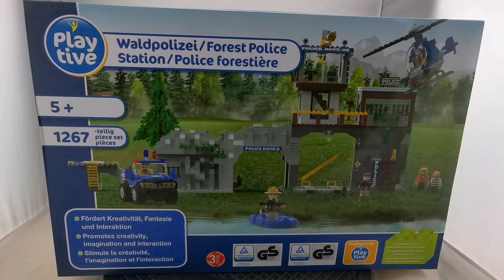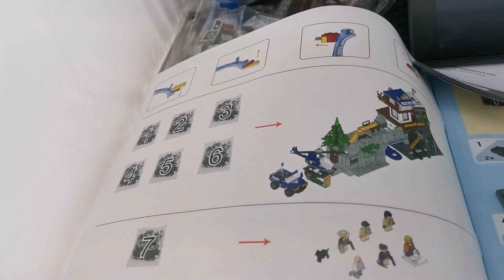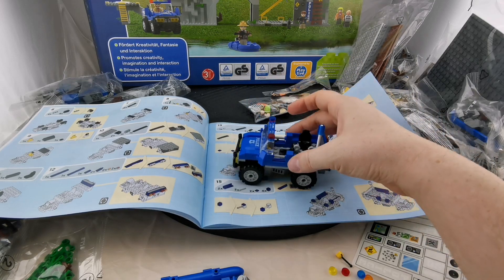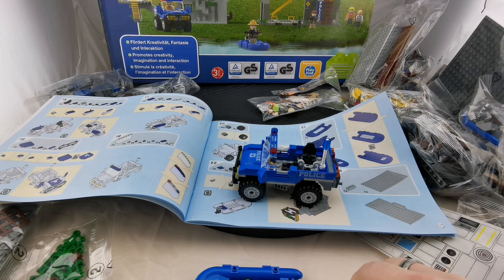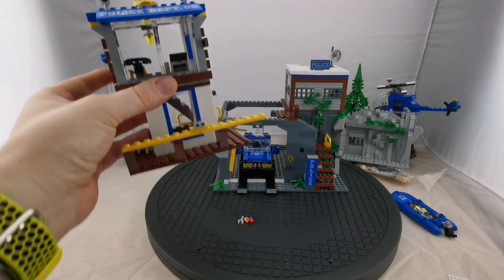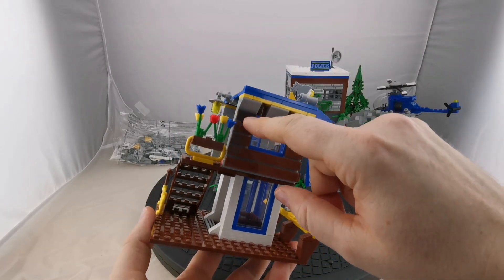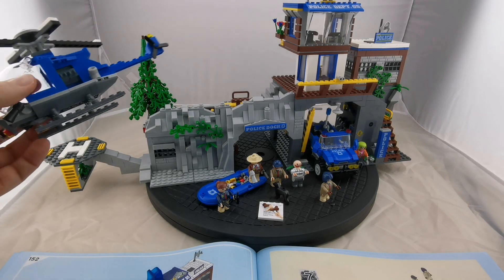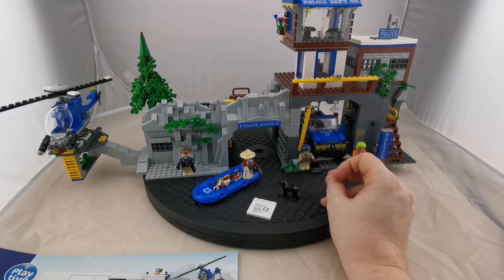Playtive clippys (Lidl) Forrest police brick set build & review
Not sure if it will be available in your area but it's a steal.